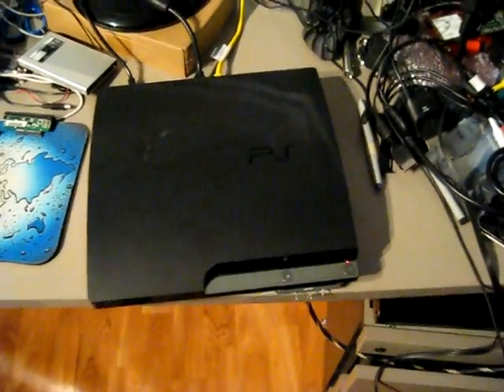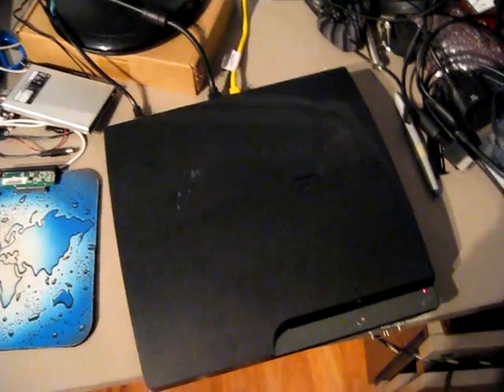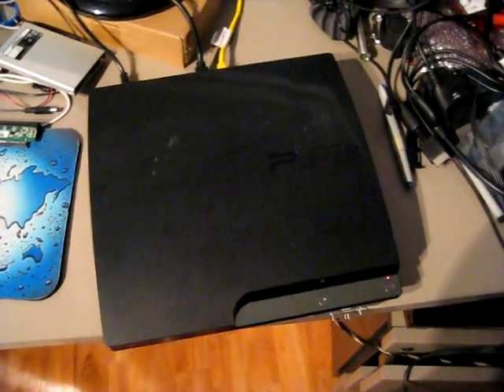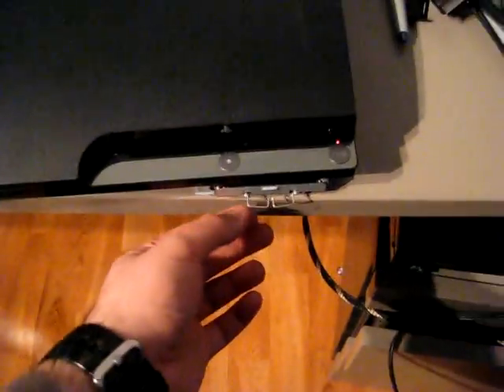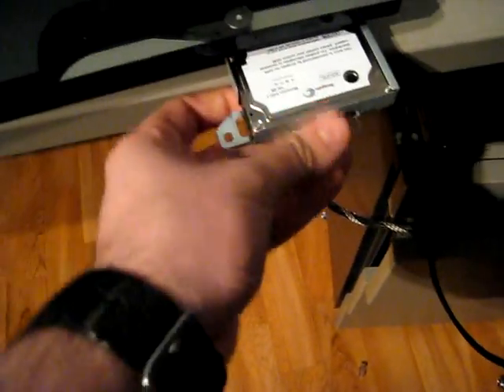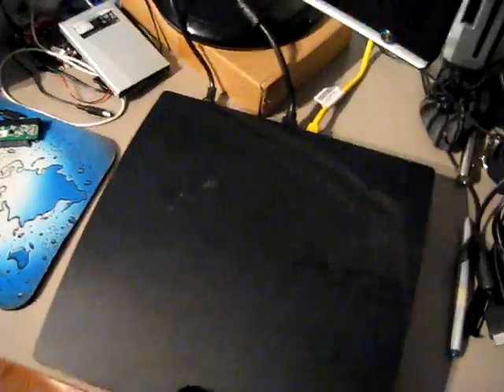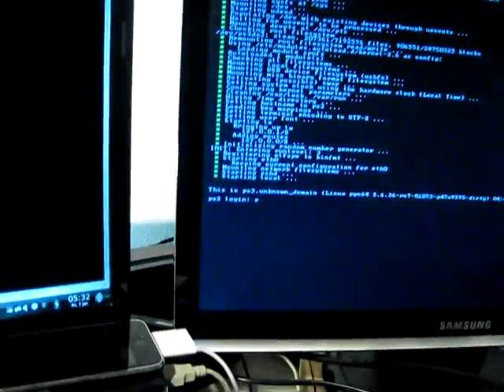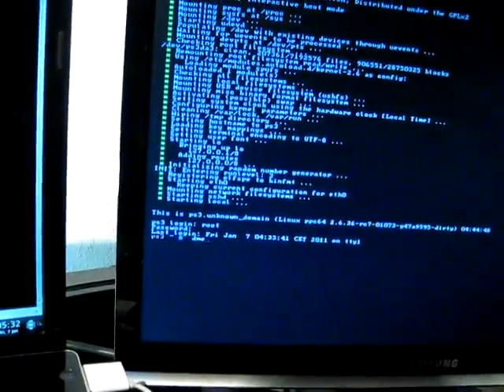how to lose your ps3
THIS IS A UNbOXING OF A PS3 NOT BUT THX FOR WATCHING